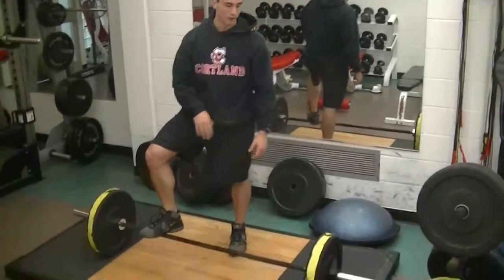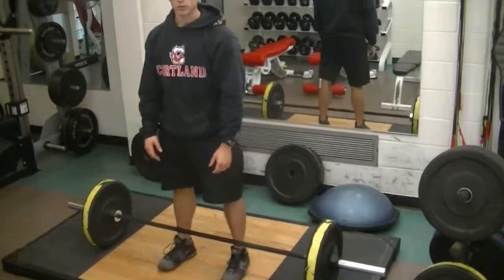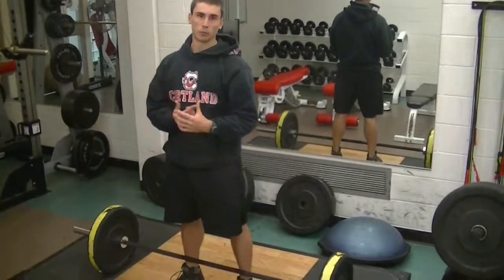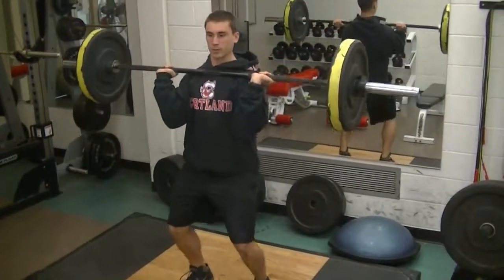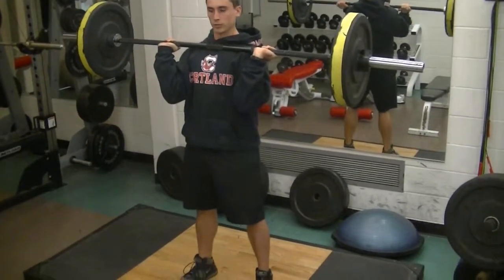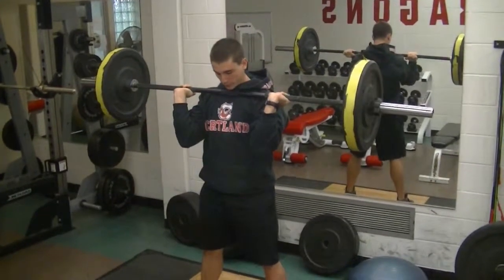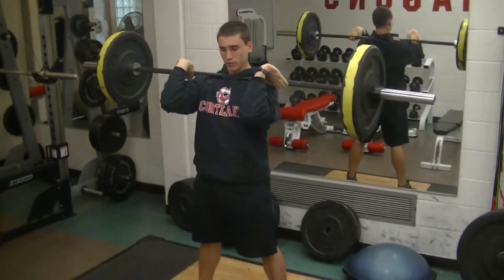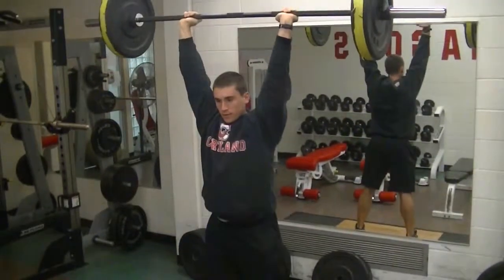00212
basketball clinic